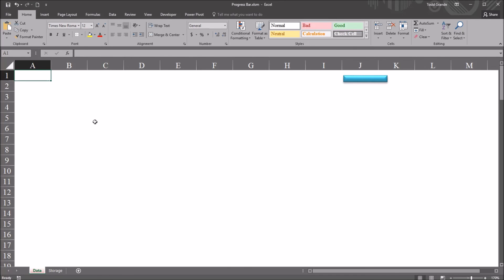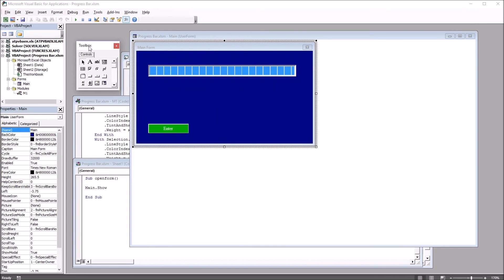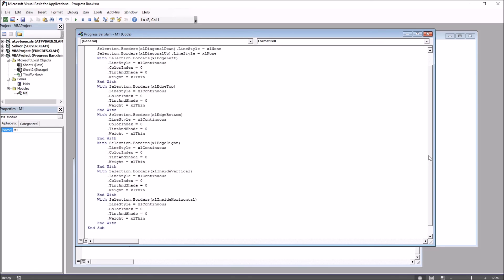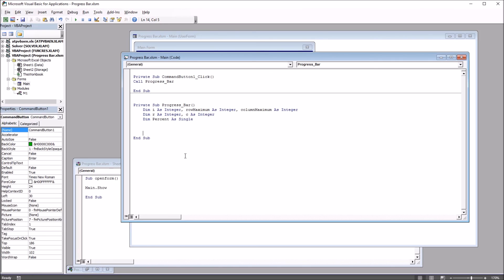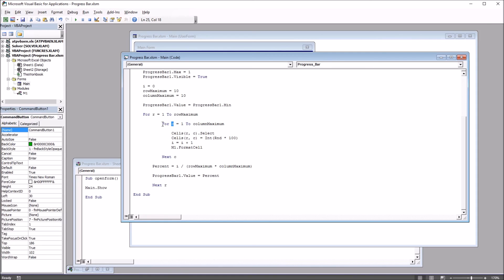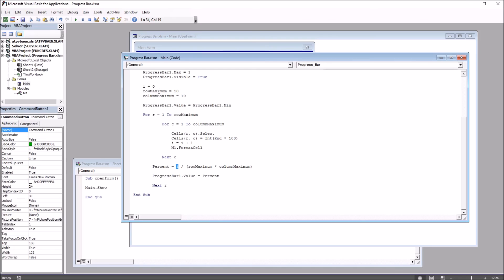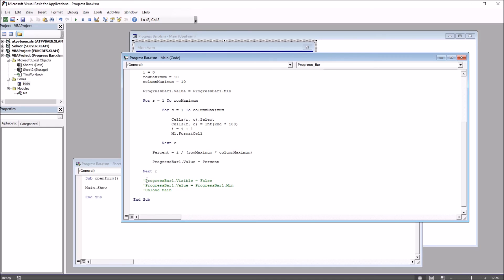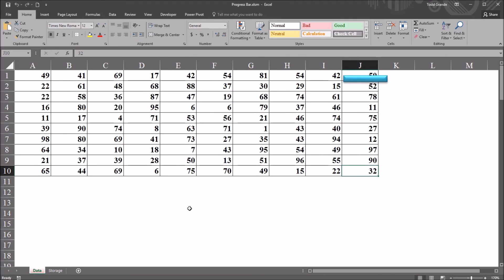Progress Bar Control on a Userform using Excel VBA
This video demonstrates how to use the Progress Bar control on an Excel VBA Userform. In this example the Progress Bar control is used to display the progress of a subroutine that populates a worksheet with data and formats cells.